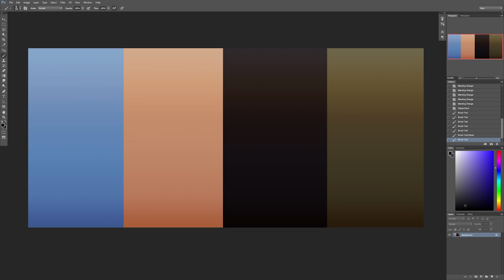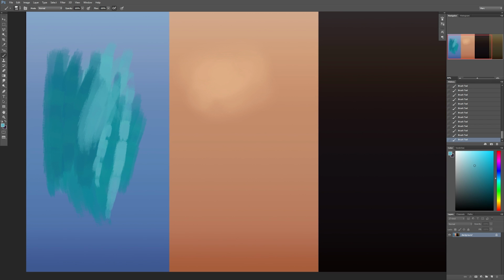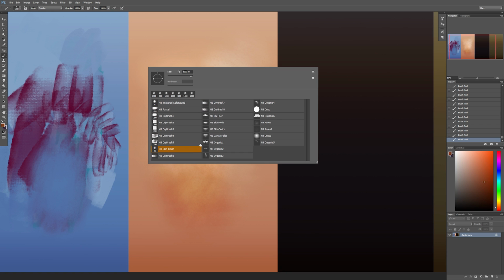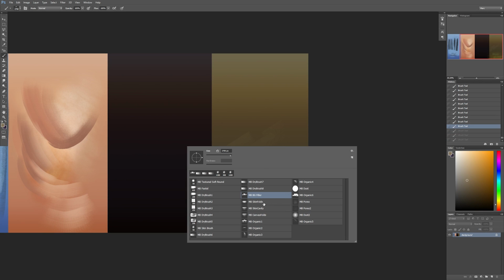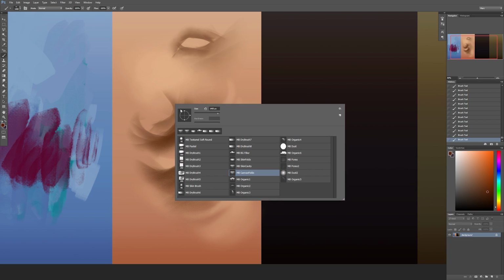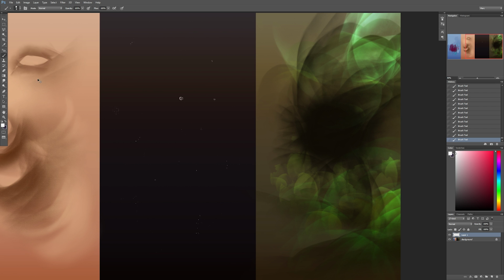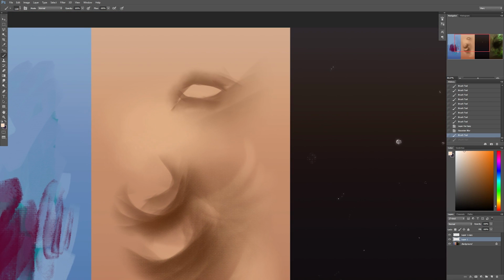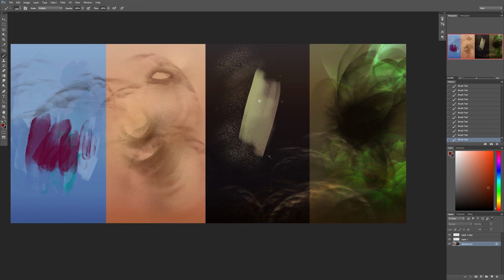Advanced Painter's Brushes Demo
Just a quick video demo meant to embed on my store - nothing that interesting :) Bunch of people requested I make one, so here it is.

➞ Artist: SoundCloud URL